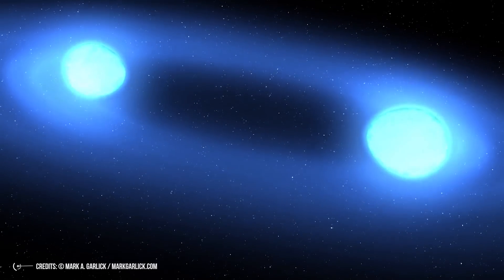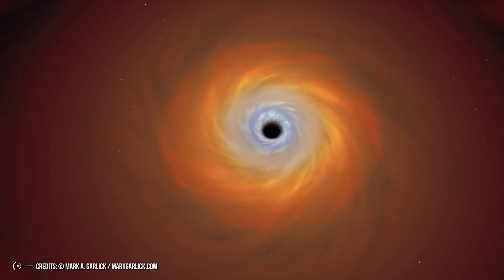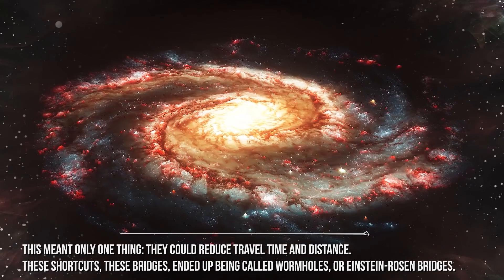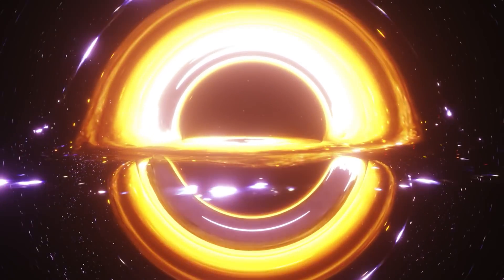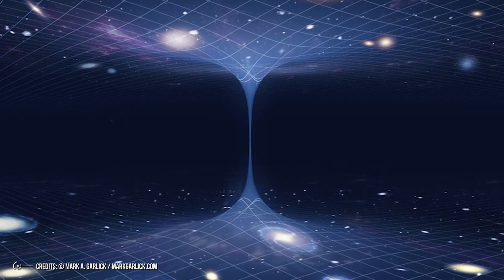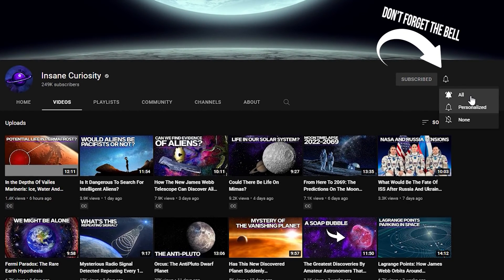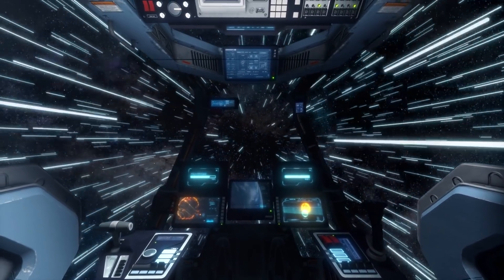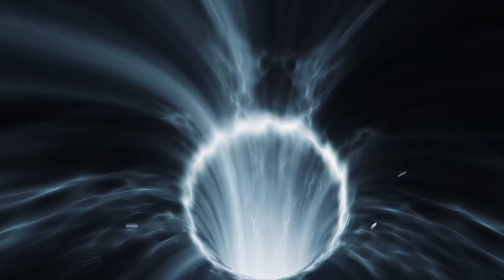Wormholes May Be Lurking In The Universe!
I want you to think about the most exotic object you know in the universe.
Perhaps you are thinking about a black hole or a pulsar, o maybe a peculiar binary system made of a black hole and a pulsar, which had been created by means of unexplainable physical mechanisms and laws.
Well, all of these objects exist in our universe, and we have proof of that. For example, we know that a black hole exists right at the centre, in the nucleus of our Milky Way.
Here's a picture of the event horizon of the black hole M87+, in the M87 galaxy.
The existence of such objects was predicted before we had observed one. We hadn't ever seen a black hole before the Event Horizon Telescope showed us M87+'s event horizon, and yet we somehow knew that we would have been able to see it one day because that's what math tells us: that black holes exist.
In fact, the existence of black holes is a consequence of the General Relativity theory. But it is not the only one. For example, we know that an object might exist, that breaks the rules of time and connects two parts of the universe, or two different universes. They have been called wormholes.

Video Chapters:
00:00 Introduction
00:28 M87 Black hole
03:29 How wormholes should be made
07:08  What we know about wormholes